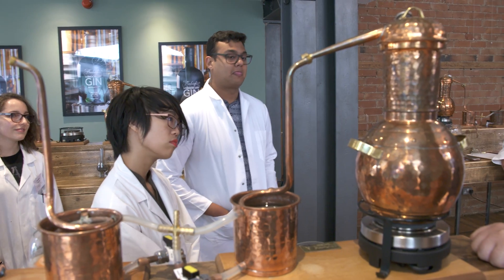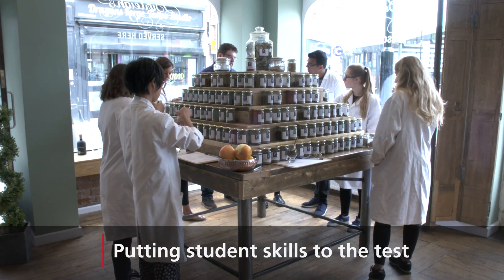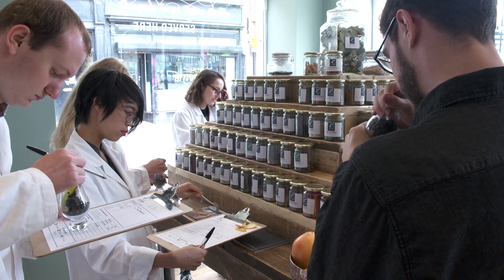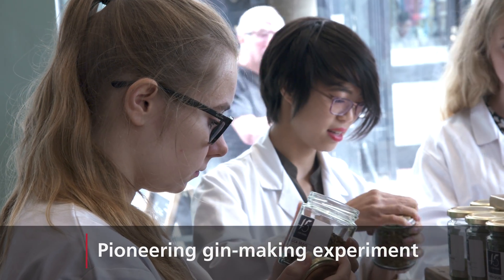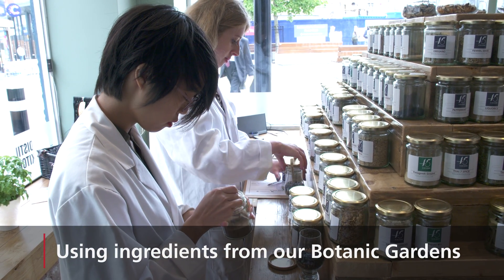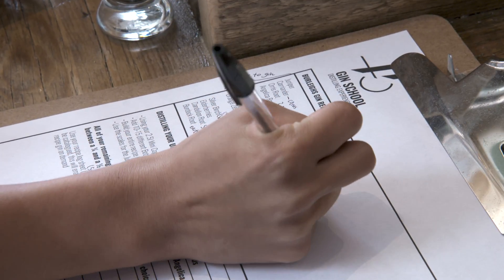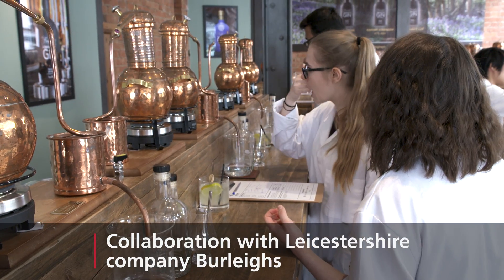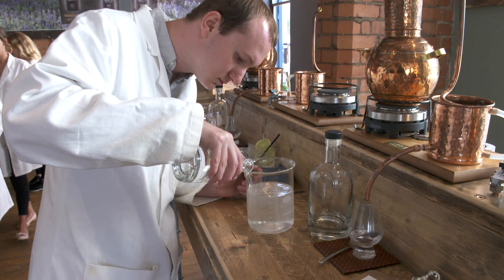Distillers in the making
University of Leicester Chemistry students have been thinking outside the box and putting their degree skills to the test in real-world industry - by conducting a pioneering gin-making experiment.

This film was produced by External Relations at the University of Leicester.

Edited by Hayley Evans
Produced by Taylor Crosby